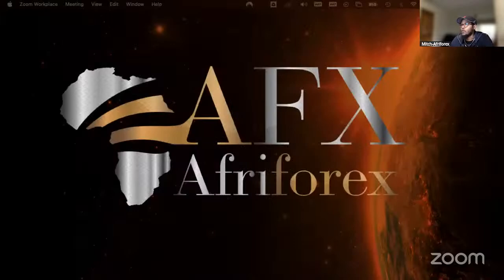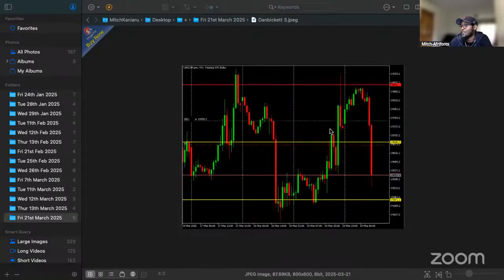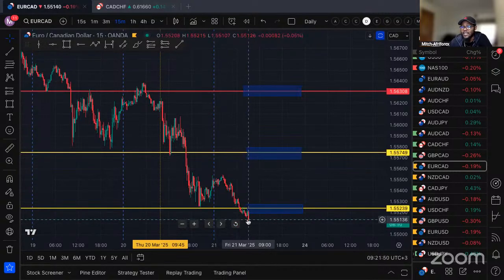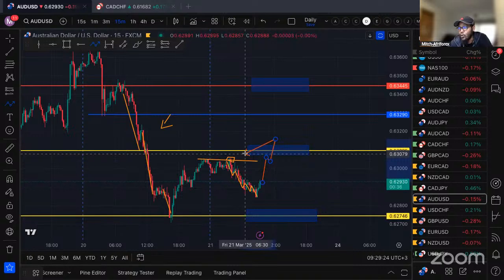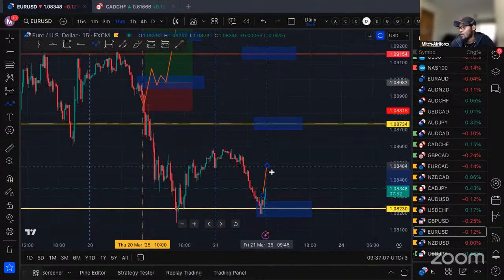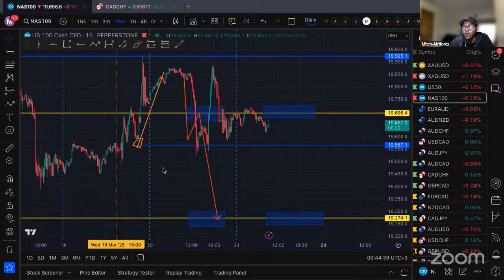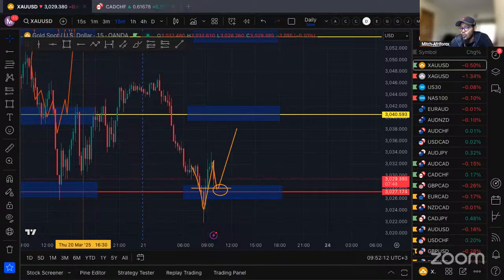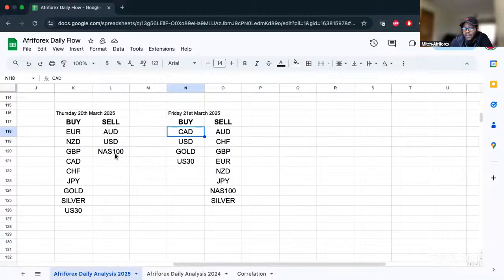Afriforex Daily Analysis - 21st March 2025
Welcome to the Afriforex Daily Analysis.

You can join the Afriforex team every Mon-Fri at 9am (EAT), for an exciting live market analysis session.

Feel free to send us your SCREENSHOTS, testimonials, comments, feedback (both negative & positive) and queries via WhatsApp

Disclamer: Trading carries risk!!!